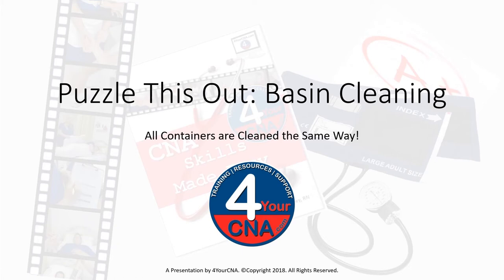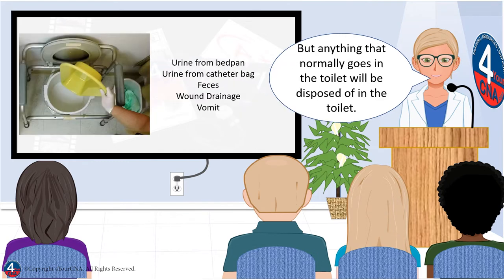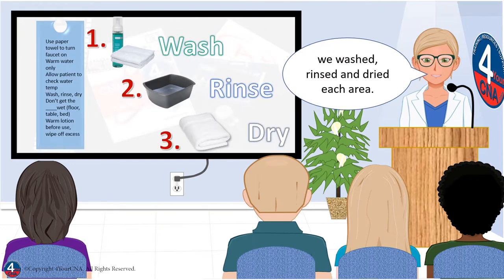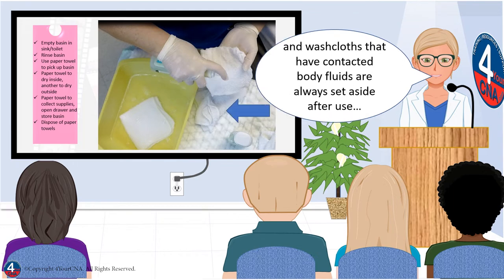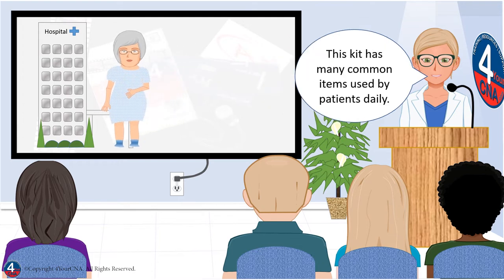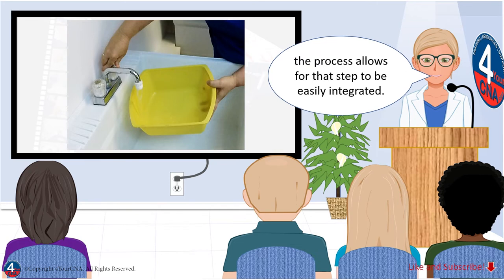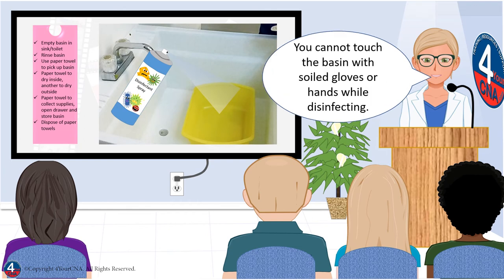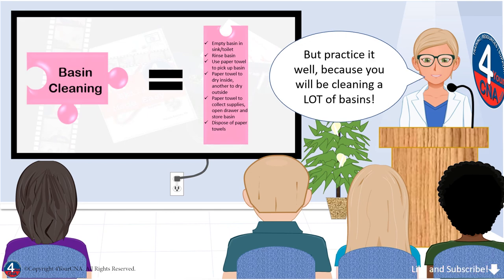Basin Cleaning - a 4YourCNA Lesson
Get our FREE CNA Flashcards (53 full color heavy cardstock double sided flashcards!) by visiting flashcards.4YourCNA.com!

CNAs use basins for many, many skills...but do you know how they are supposed to be cleaned? This presentation covers basin cleaning - from fluid disposal to storage. Make sure you know the proper steps BEFORE you test!

This lesson is part of our FREE online CNA Test Prep program, located on courses.4YourCNA.com. This online course goes WAY beyond our YouTube videos! Featuring interactive lessons, videos, activities, practice questions, testing care plans and test-specific checklists, this course will prepare you for the CNA exam! And it's FREE!